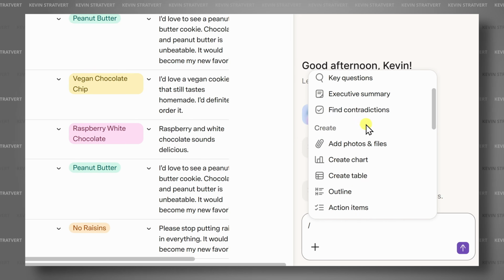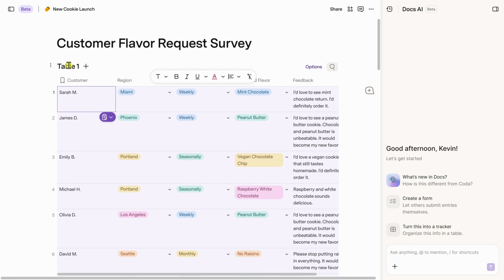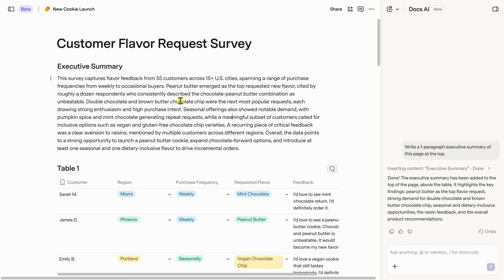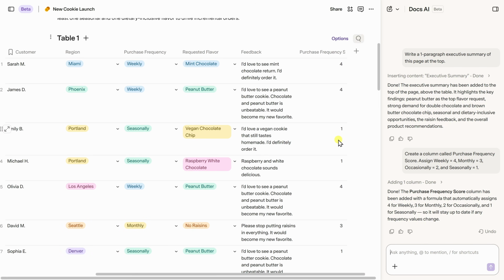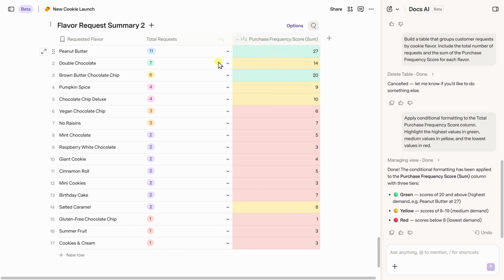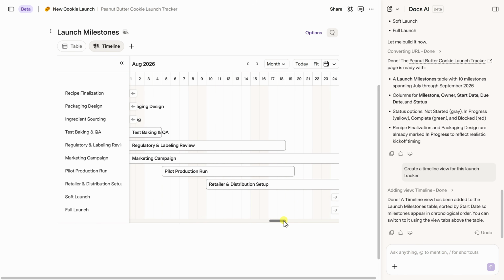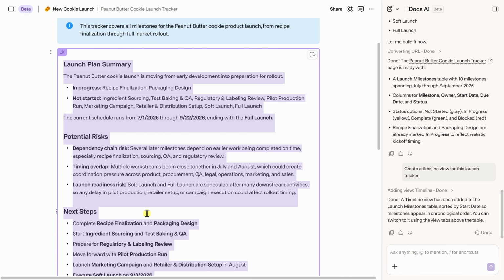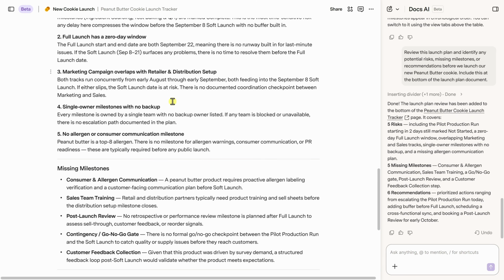Superhuman Docs Tutorial: Documents, Tables & AI in One Place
Learn how to use Superhuman Docs step by step.

In this beginner-friendly tutorial, I'll show you how to use Superhuman Docs to analyze data with AI, generate executive summaries, build tables, create project trackers, visualize timelines, and automatically keep project updates current with AI blocks.

Instead of switching between documents, spreadsheets, project trackers, and AI tools, Superhuman Docs brings everything together into one collaborative workspace.

In this tutorial you'll learn how to:
• Create your first Superhuman Doc
• Analyze customer feedback with AI
• Generate executive summaries
• Build AI-powered summary tables
• Apply conditional formatting
• Create project trackers with AI
• Visualize projects using timeline views
• Use AI Blocks for live project updates
• Review your work with AI

⌚ TIMESTAMPS
0:00 - Introduction
0:42 - Create your first Superhuman Doc
1:22 - Generate an executive summary with AI
2:58 - Convert text values into numeric scores
3:34 - Build a summary table with AI
4:07 - Apply conditional formatting
4:38 - Create an AI project tracker
5:18 - Visualize work with a timeline
5:59 - Add an AI Block for project updates
7:30 - Review your launch plan with AI
7:55 - Wrap up